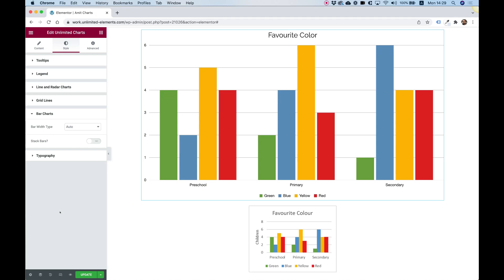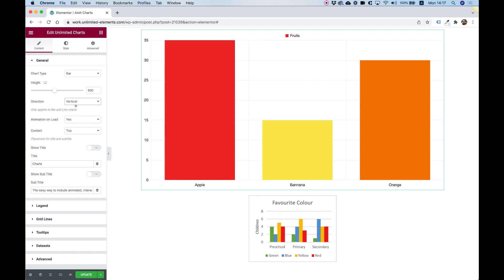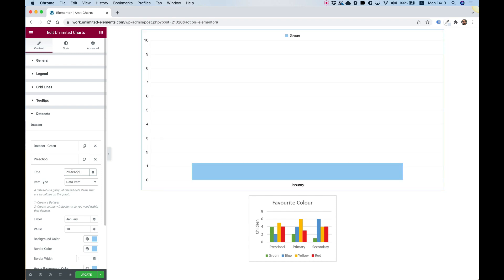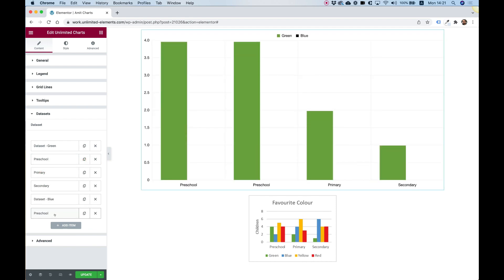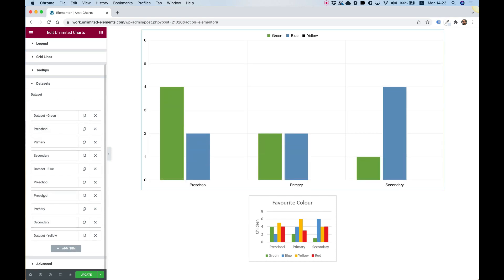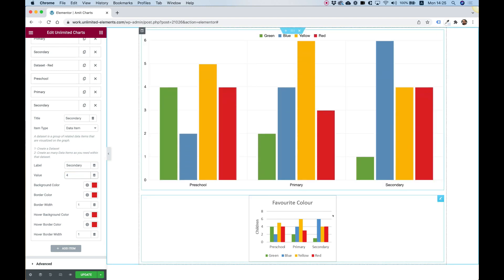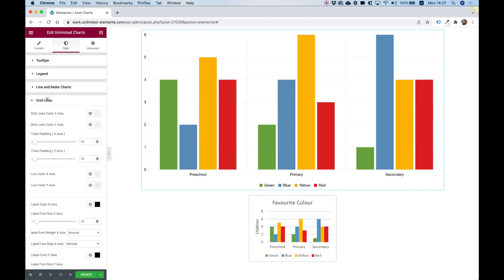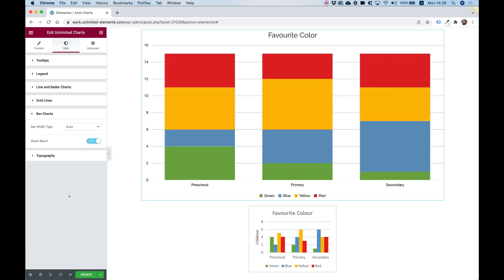Unlimited Charts Widget for Elementor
The easy way to include animated, interactive graphs and charts on your Elementor website. 6 Chart styles included: Bar Chart, Line Chart, Pie Chart, Doughnut Chart, Radar Chart and Polar Area Chart.